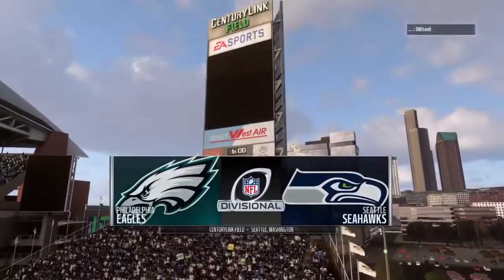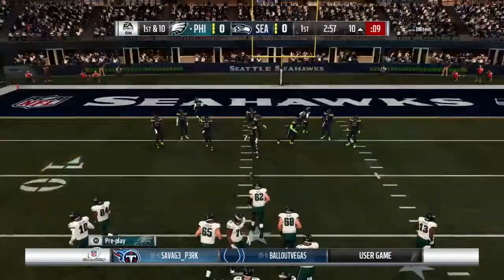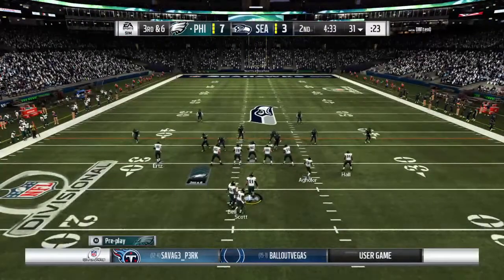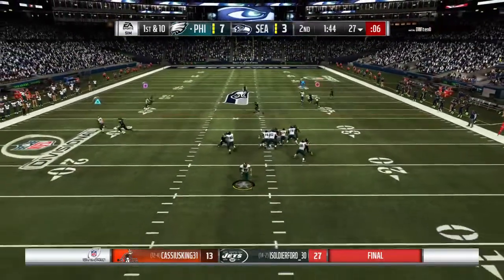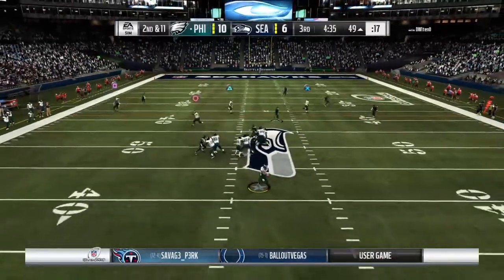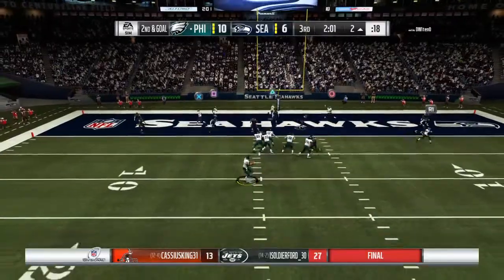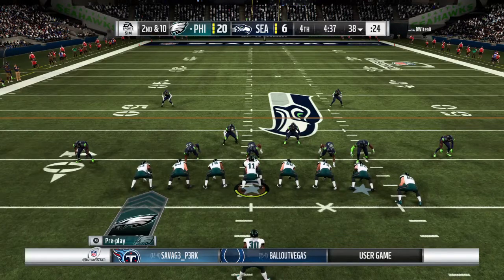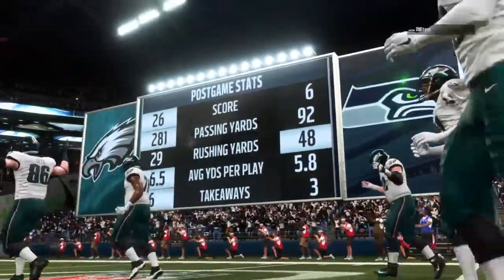Juggernauts League- Divisional Round Year 2